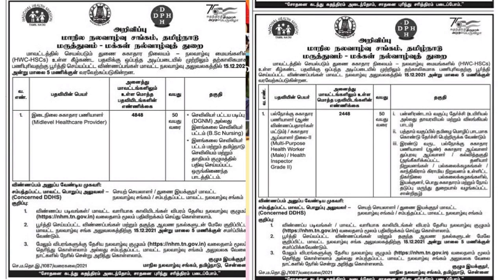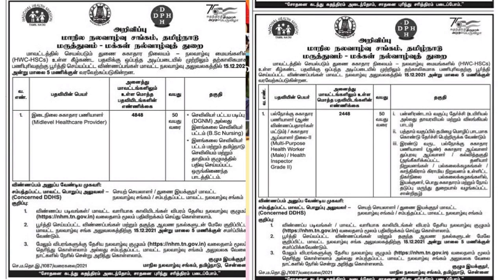Nhm tamilnadu notification 2021/ nurse/ health inspector/eligibility/ how to apply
national heath mission tamilnadu jobs 2021

post name: mid level health care provider, multipurpose health worker( male) health inspector grade 2

vacancy:7296( all over tamilnadu)
education qualifications:12th, diploma, degree
age:18-50
application fee:nil
application mode: offline ( post)
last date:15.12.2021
selection mode: interview ( Weihtage mark)

முழு விவரங்கள் அறிய இதை பாருங்கள்
For more information and details video

for more information please visit official website,